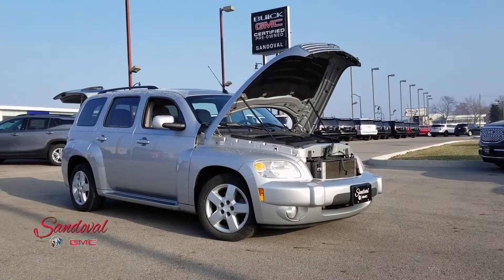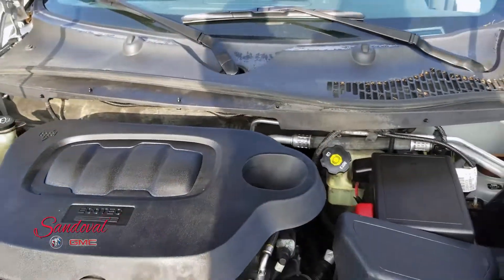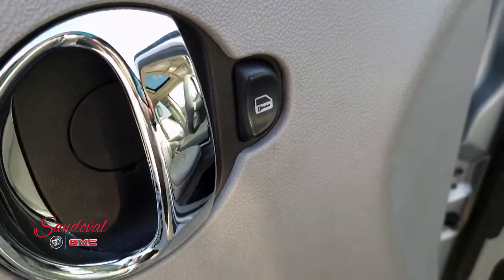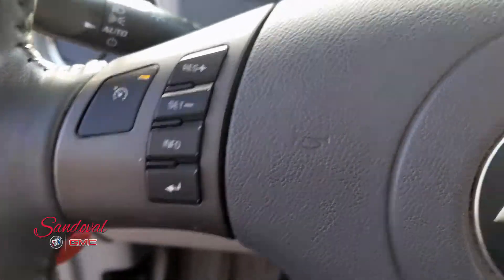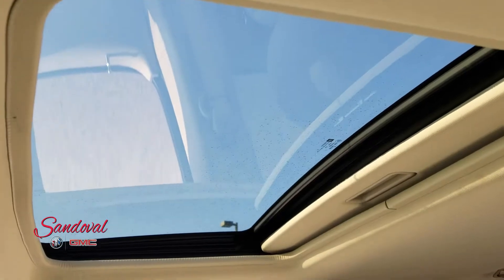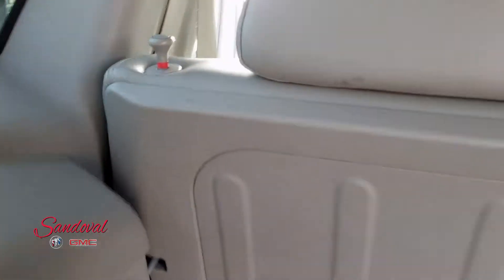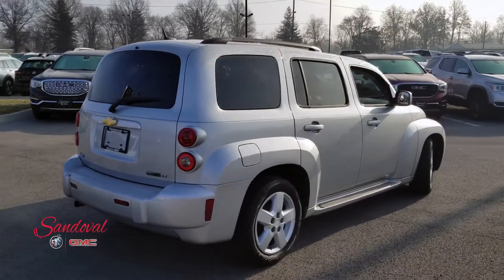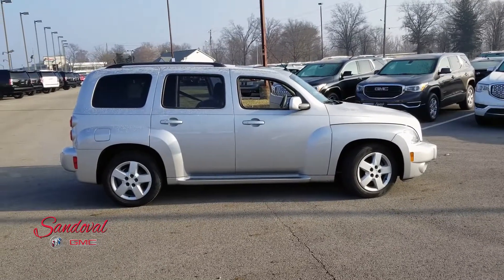2010 Chevrolet HHR LT stock B2069A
Take a virtual look at this Pre-Owned HHR.